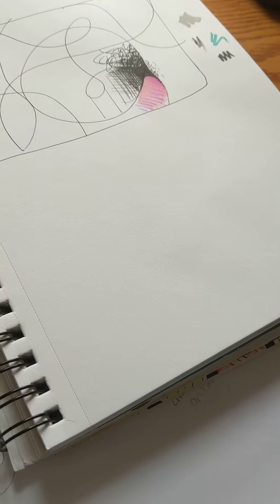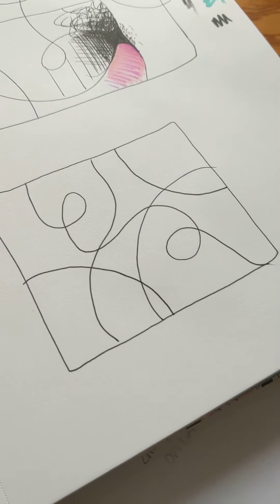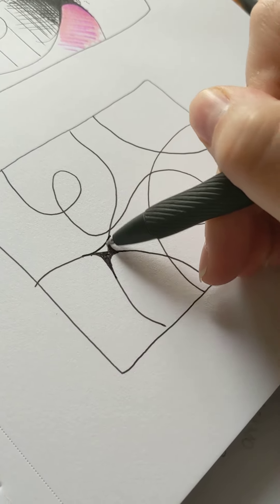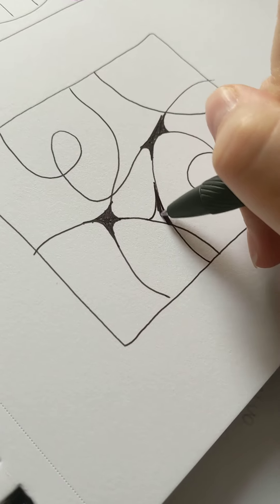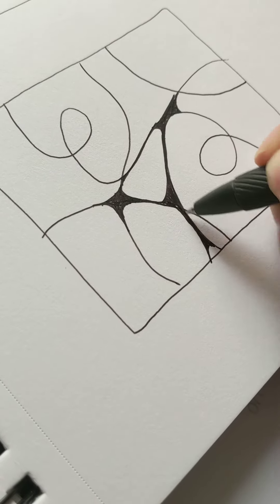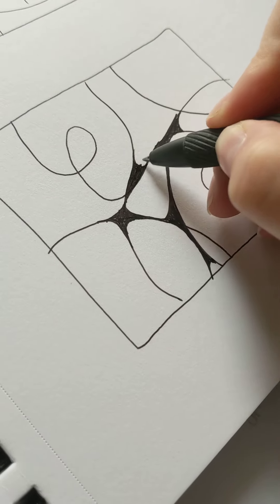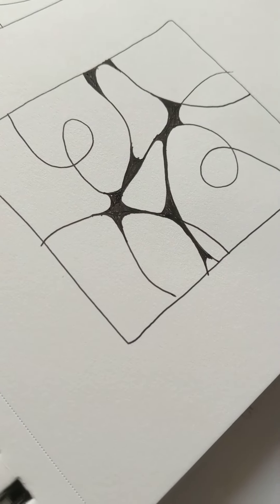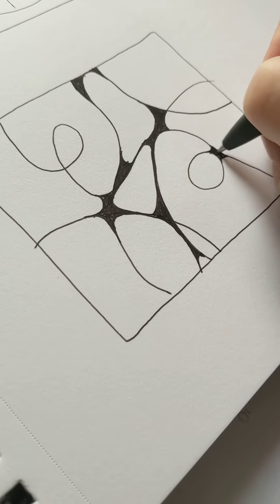curving intersections for neurographic art